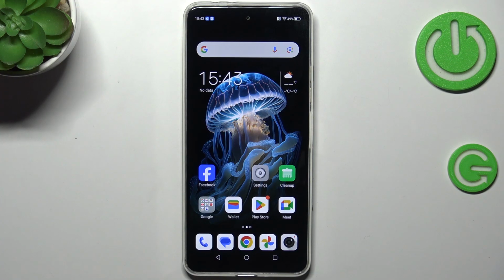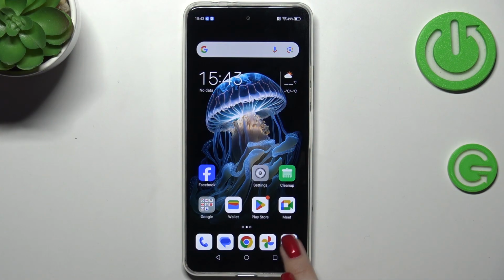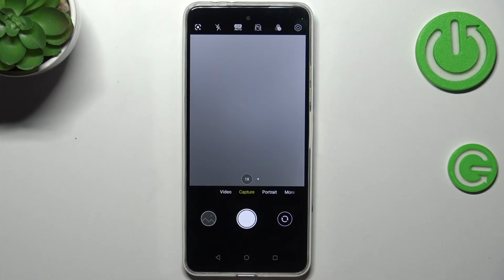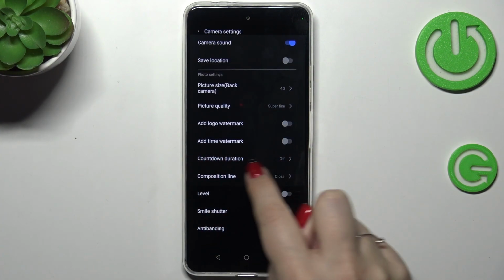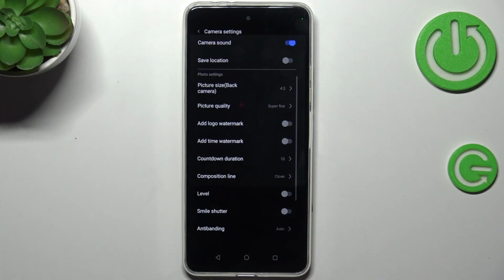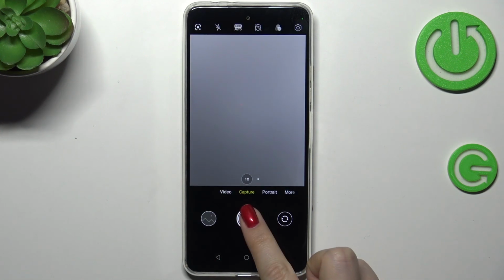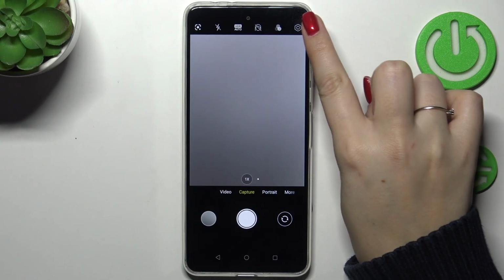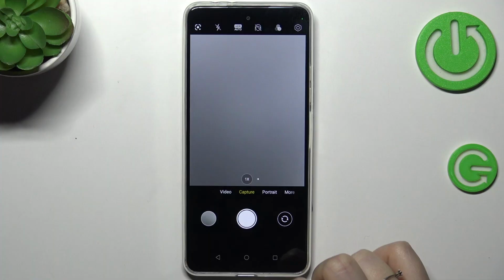How to Set Up Camera Timer on ZTE Nubia Music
Using the camera timer on your ZTE Nubia Music lets you capture perfect moments without rushing. Whether you're setting up a group photo or aiming for a steady shot, the timer gives you extra seconds to prepare. This feature ensures your photos are well-composed and free of the shake caused by manually pressing the shutter. It's especially handy for creative photography or when you're both the photographer and the subject.

How to Activate Camera Timer on ZTE Nubia Music?
How to Use Timer for Photos on ZTE Nubia Music?
How to Enable Countdown Timer on ZTE Nubia Music Camera?
How to Set Timer for Photos on ZTE Nubia Music?